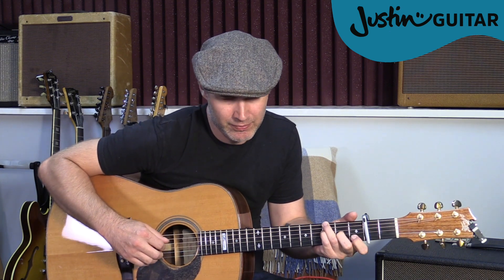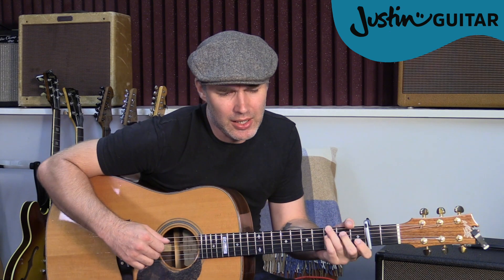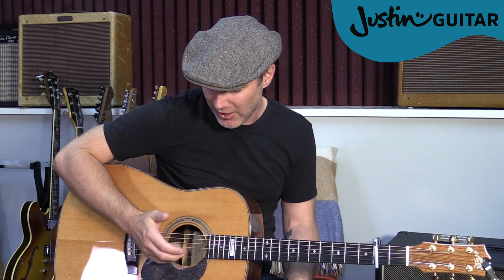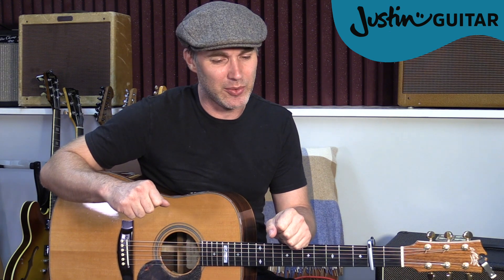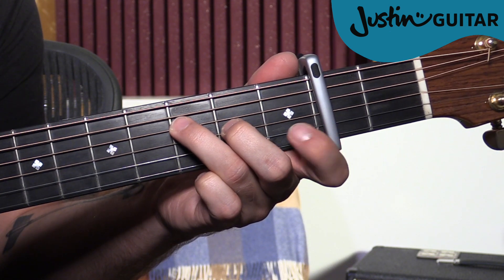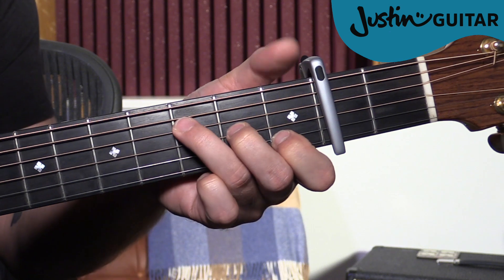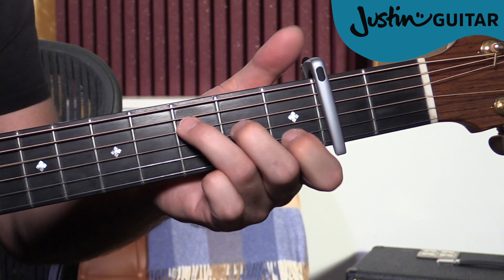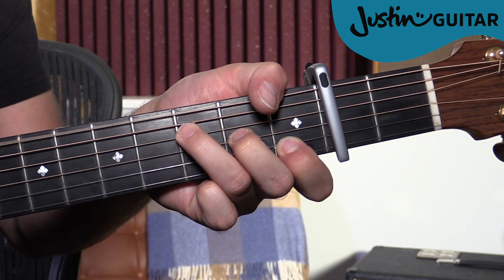I Hope That I Dont Fall In Love With You Easy Guitar Lesson - Tom Waits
🎸 In this easy lesson, we'll learn how to play I Hope That I Dont Fall In Love With You on the acoustic guitar. 👉 Over 600 Song Guitar Lessons With Chords, Tabs, & Lyrics